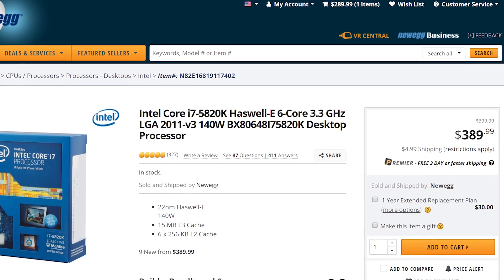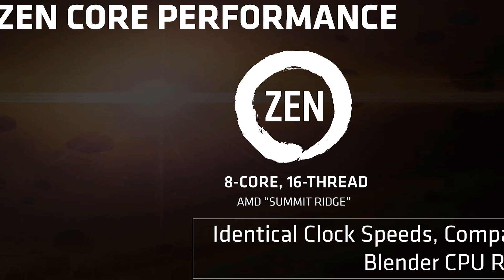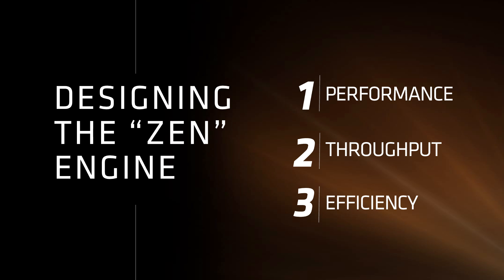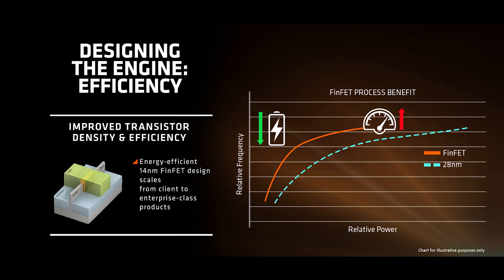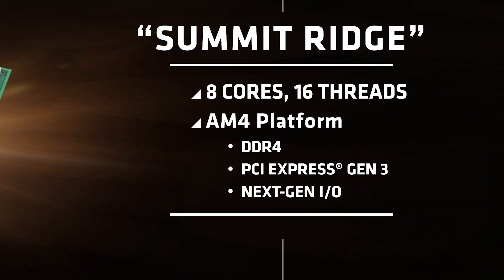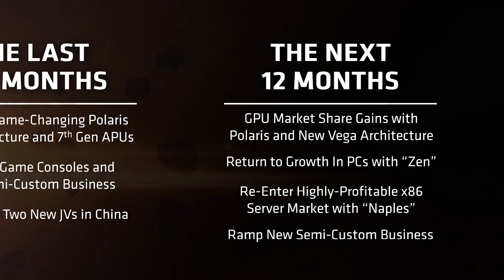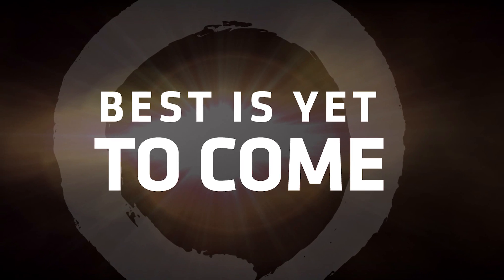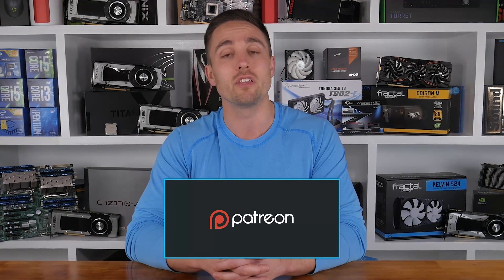AMD Zen Revealed - Taking the fight to Broadwell-E!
Check prices now
link]/6BmoAo

VIDEO INDEX
0:00 - Intro
0:39 - A long, arduous path
1:18 - Everyone's banking on Zen
2:08 - A new start for AMD
2:42 - Adding to what we already know
3:26 - Delayed to early 2017
4:19 - AM4 will change all that
5:00 - Wrapping things up